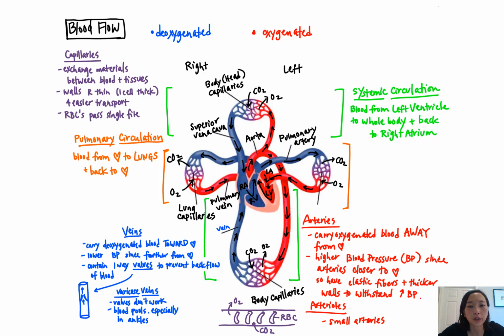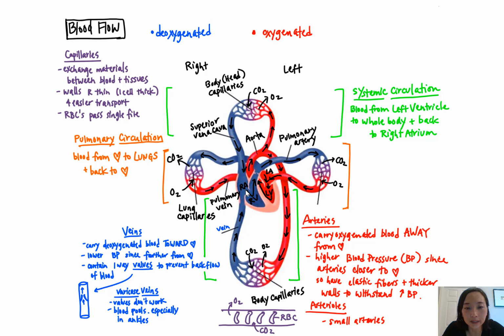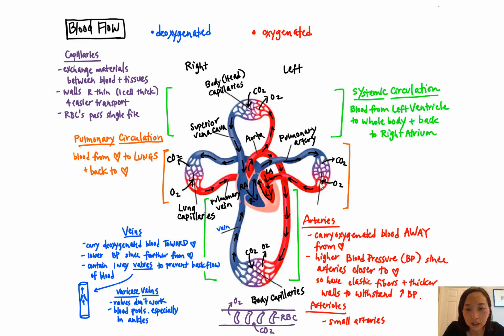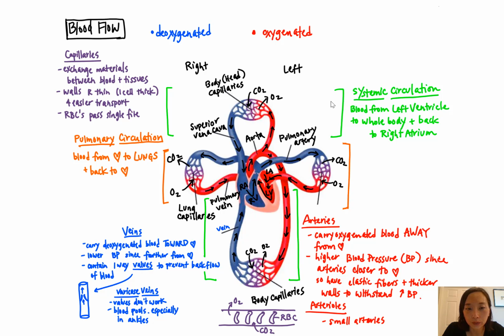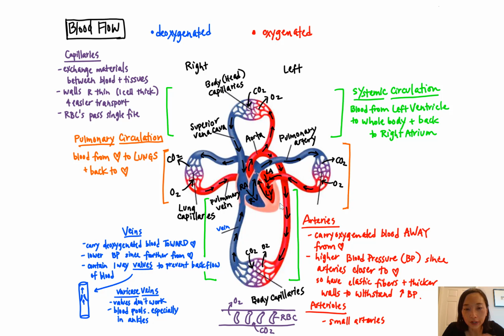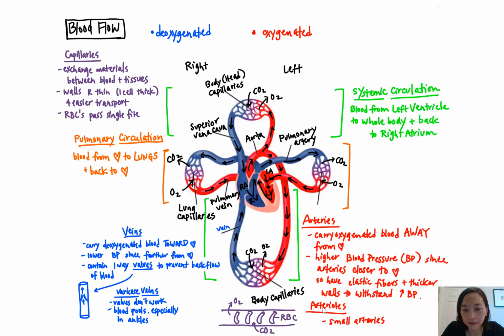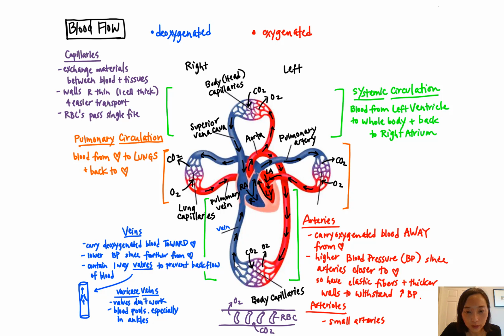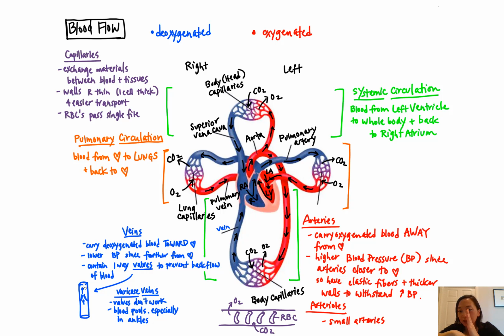Blood Flow - Ms. Song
Ms. Song covers Blood Flow through human pulmonary and system circulation.